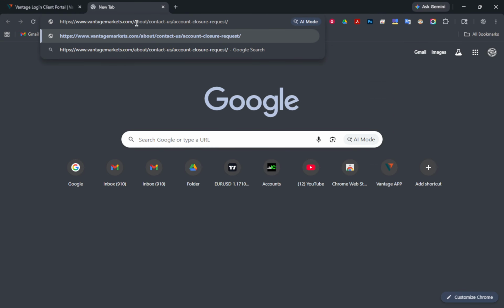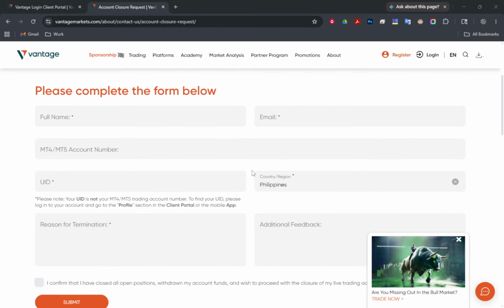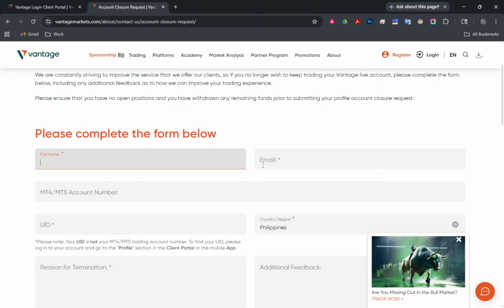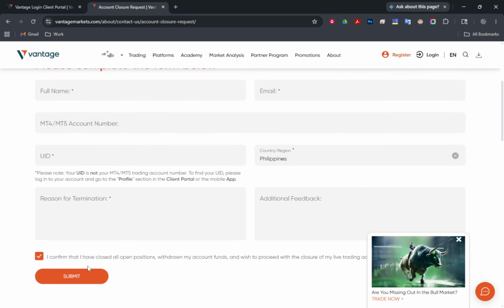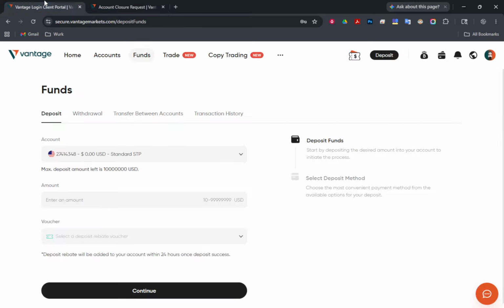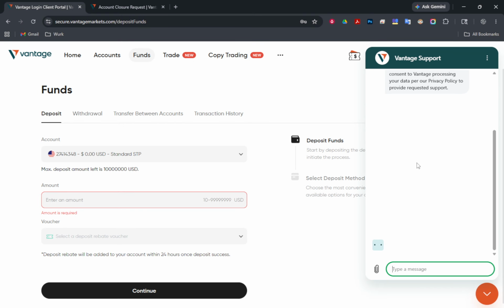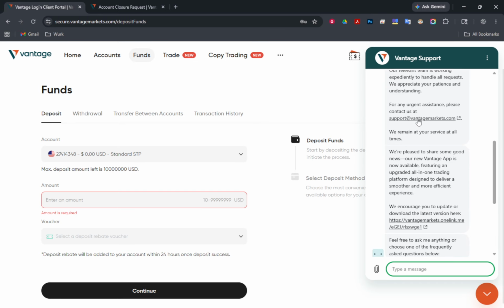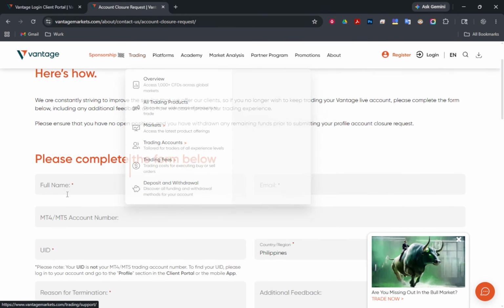How to Close Your Vantage Account [2026 Full Guide]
How to Close Your Vantage Account

In this video, we show you exactly how to close your Vantage account to securely deactivate your trading profile and safeguard your financial data. Formally terminating your relationship with a brokerage platform ensures that you avoid inactive account maintenance fees and prevents unauthorized access to your historical personal records. We explore the essential protocol for account termination and how managing this structural closure correctly protects your long-term financial security.

Before initiating an account deactivation, verifying your account balance parameters and reviewing recent transaction histories is critical to prevent processing delays. We emphasize the importance of liquidating open trading positions, withdrawing all remaining capital, and downloading your complete historical tax and trading metadata prior to requesting closure. By understanding how to properly submit termination requests through the official administrative channels, you ensure that your sensitive investor information is handled in full compliance with global financial regulatory guidelines.

Technical Specs:
Software: Vantage Markets; Feature: Account Management & Profile Deactivation